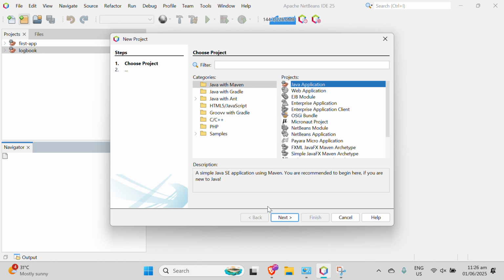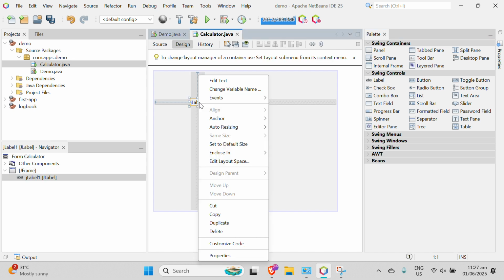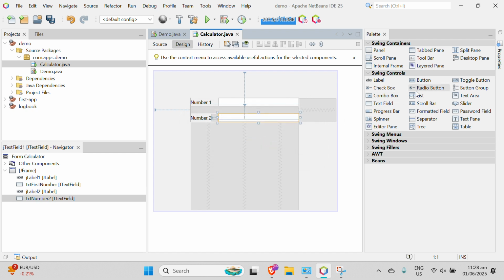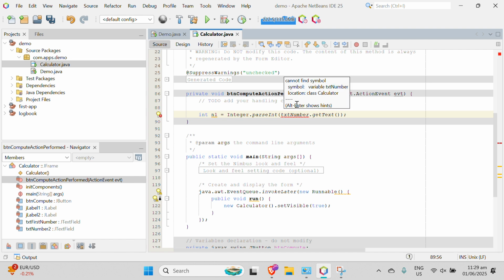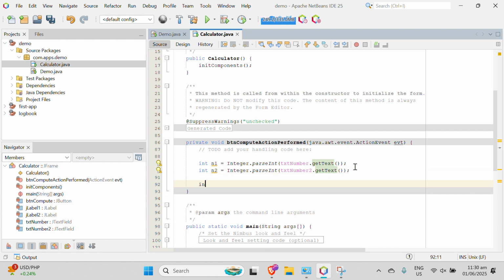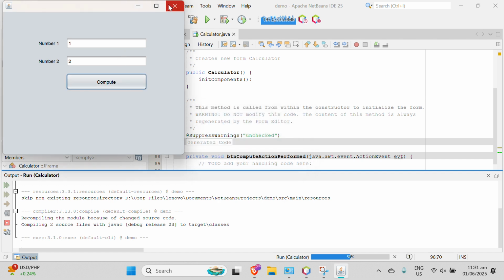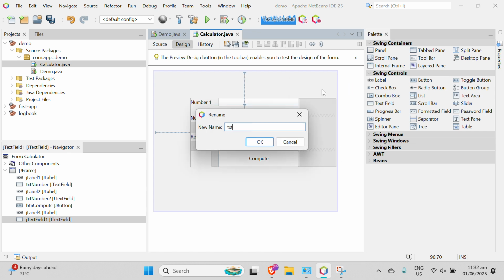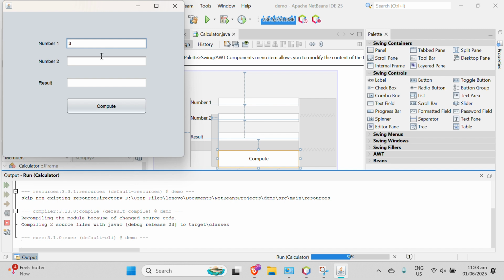Java GUI Adding Two Numbers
A simple demonstration of adding two numbers using Java Swing components.